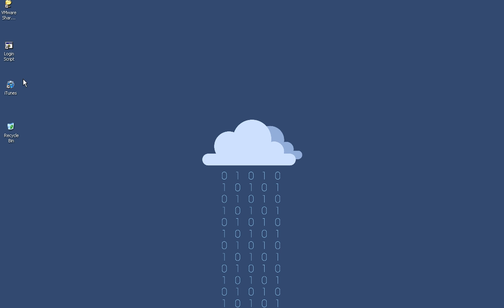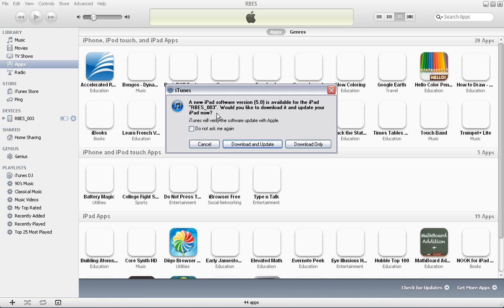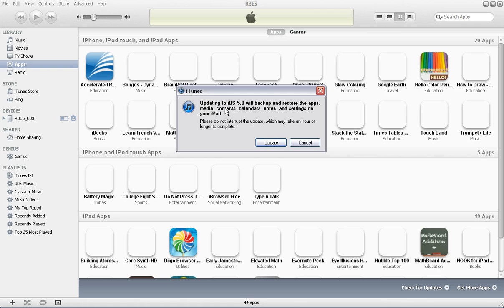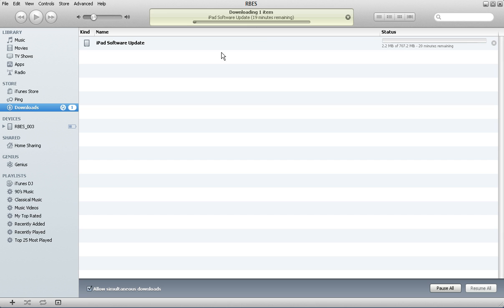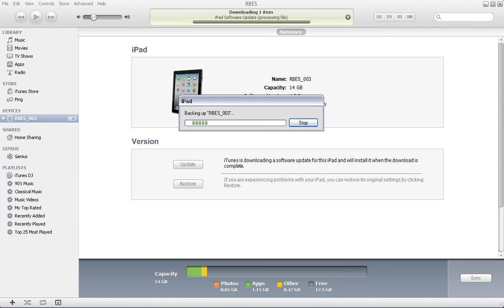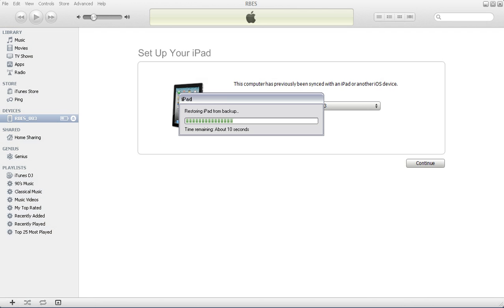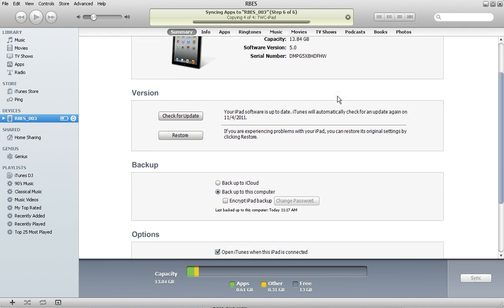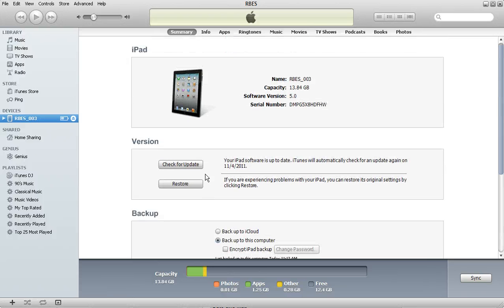CCPS iOS Facilitator 101: updating an iPad to iOS 5